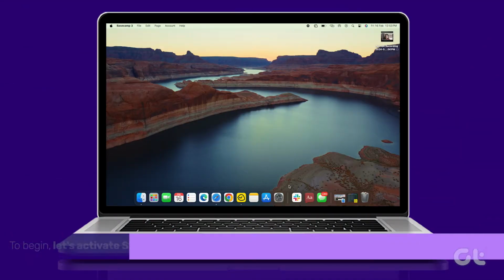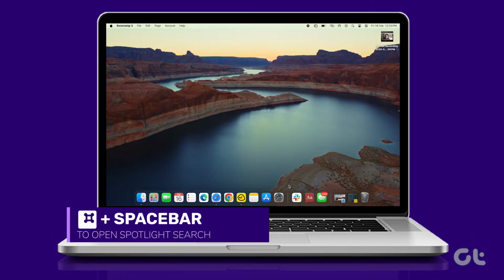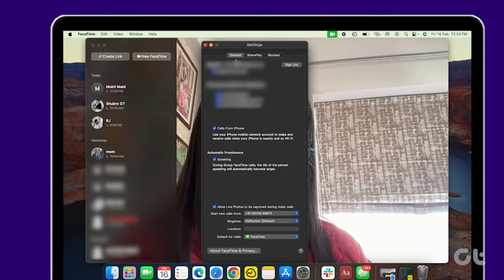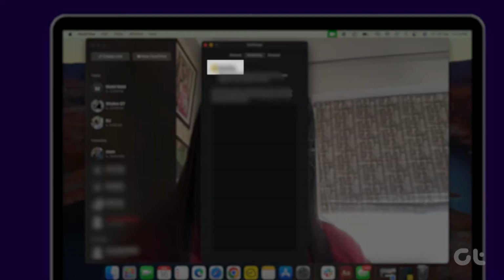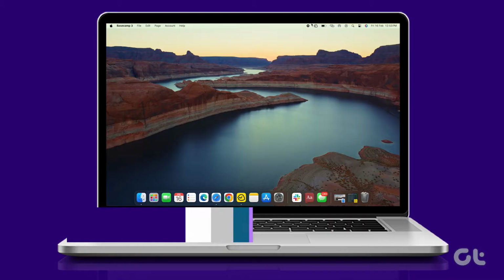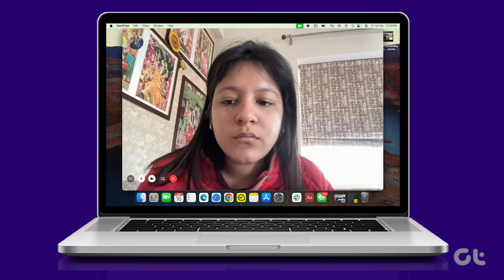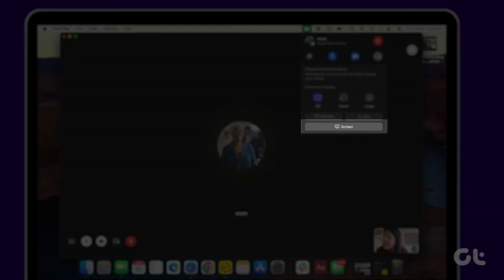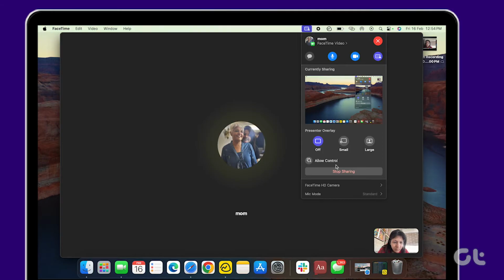How to Share Your Screen in FaceTime on Mac | How to Activate SharePlay?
Are you interested in sharing your screen during FaceTime on your Mac to watch videos and your favorite Netflix shows?

In this video, we'll guide you through the process of screen sharing and enabling SharePlay.

00:00 - Intro
00:09 - Activate SharePlay
00:30 - How to Share Screen
01:07 - Outro